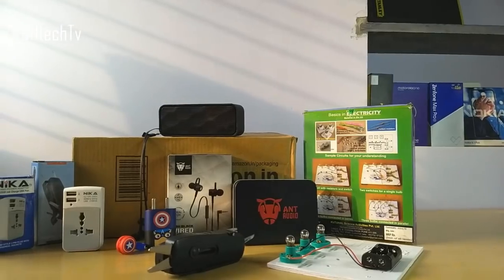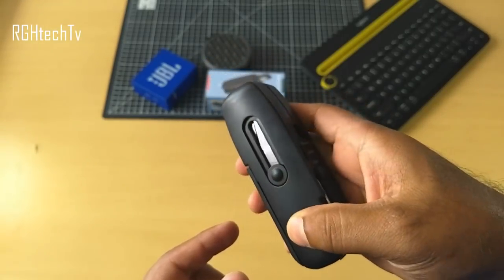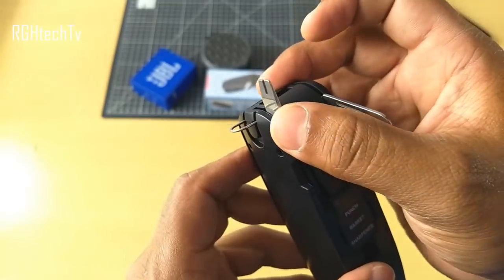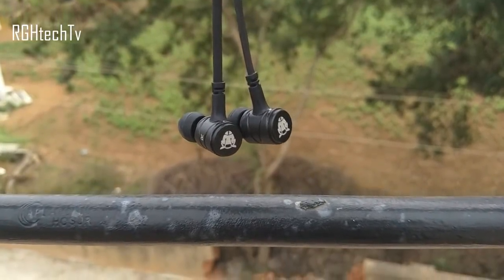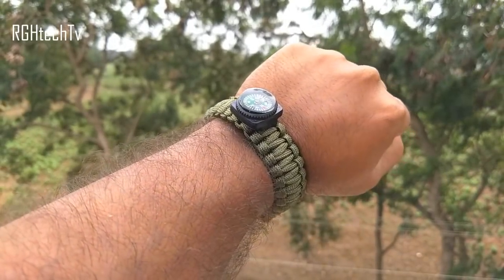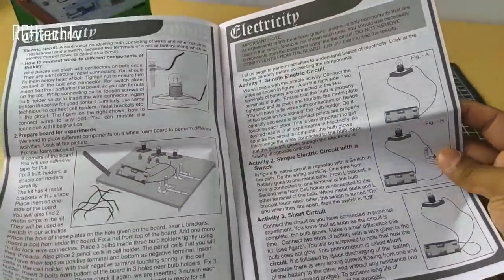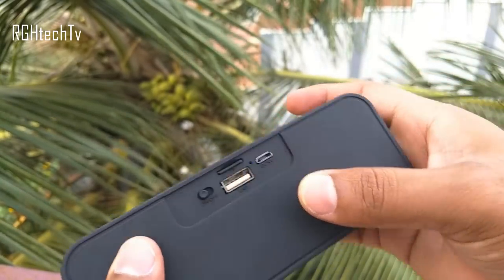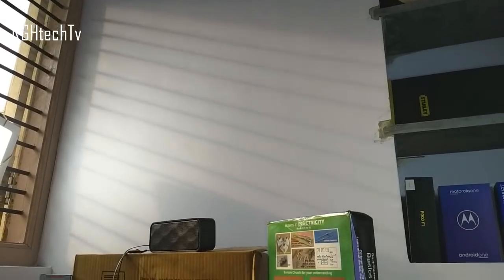Top 7 Tech Under Rs 500 | Tech Gadgets and Accessories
In this video lets see top 7 tech gadgets and smartphone accessories for around and under 500 Rupees.

Here are the links :
top 7 tech gadgets under Rs. 500

Multifunctional office toolkit

NIKA USB Charger and Power Adapter

Ant Audio W56 Wired Headphones

Paracord Bracelet

Basics In Electricity DIY

Sonilex SL-BS172FM Bluetooth Speaker

Spiral Wire Cable Protector

Background music (visit links for more info) :
LAKEY INSPIRED - 5 Min Call

RGHtechTv